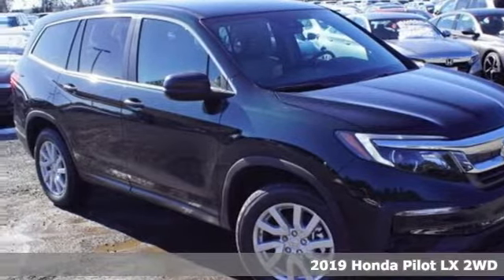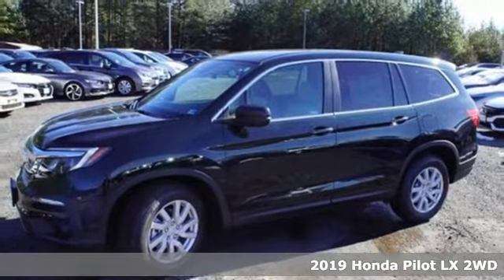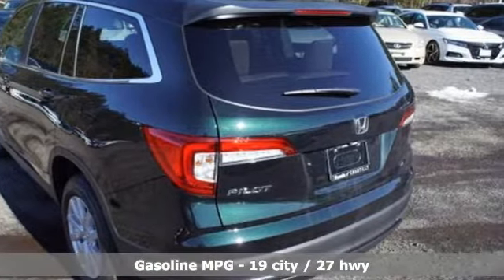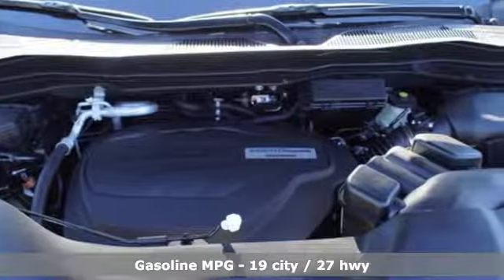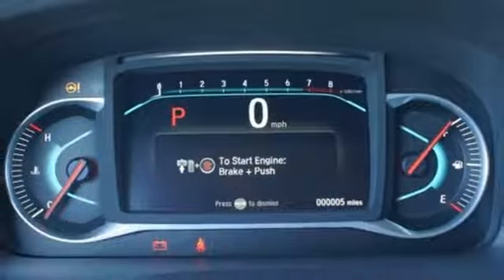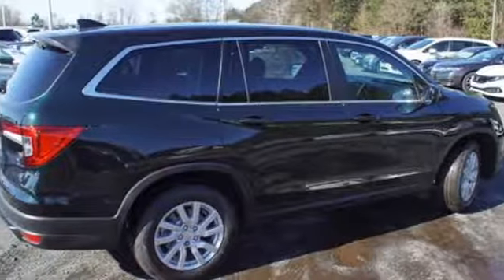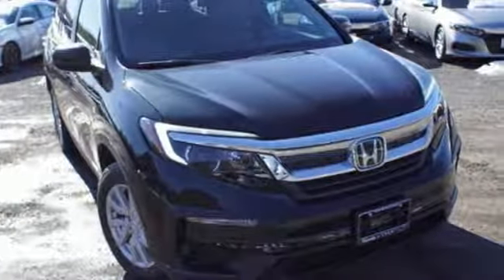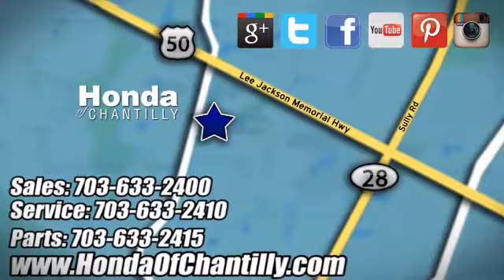New 2019 Honda Pilot Washington DC MD Chantilly, DC HCKB025606 - SOLD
Year: 2019
Make: Honda
Model: Pilot
Trim: LX
Engine: 3.5L V6 24V SOHC i-VTEC
Transmission: 6-Speed Automatic
Color: Black
Interior: Beige
Stock #: HCKB025606
VIN: 5FNYF5H15KB025606
Black Forest Pearl 2019 Honda Pilot LX FWD 6-Speed Automatic 3.5L V6 24V SOHC i-VTECbrbrRecent Arrival! 19/27 City/Highway MPGbrbrbrAll prices exclude taxes, title, license, and dealer processing fee of $699.00. Published price subject to change without notice to correct errors or omissions or in the event of inventory fluctuations. All features not on all vehicles. Vehicles shown are for illustration purposes only. MPG is based on 2017 EPA mileage ratings. Use for comparison purposes only. Your actual mileage will vary, depending on how you drive and maintain your vehicle, driving conditions, battery pack age/condition (hybrid only), and other factors.

Address:
4175 Stonecroft Boulevard